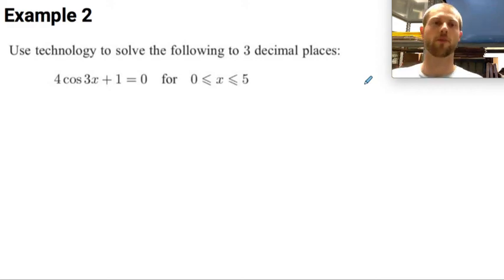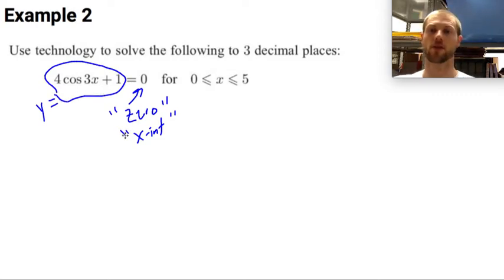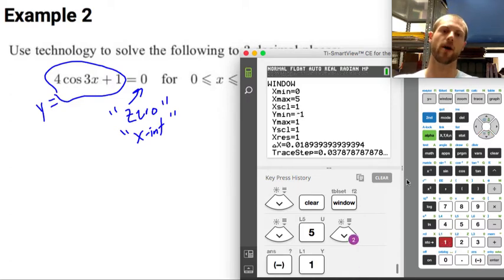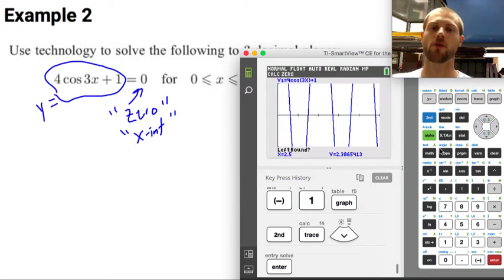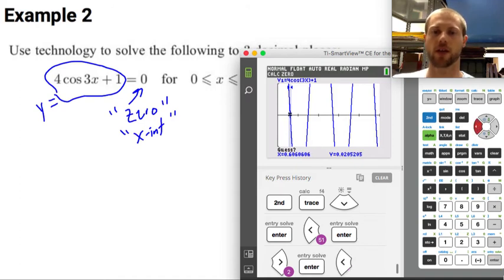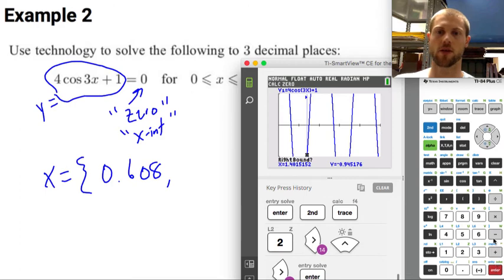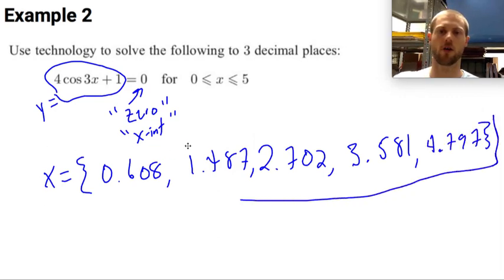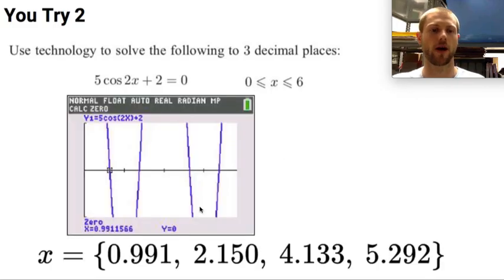Solving Trig Equations with a Graphing Calculator Example 2